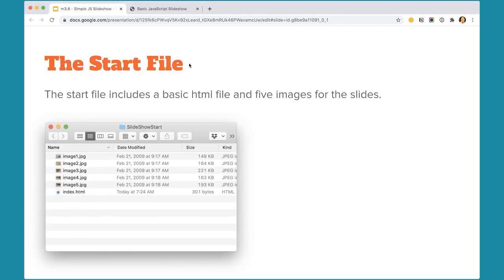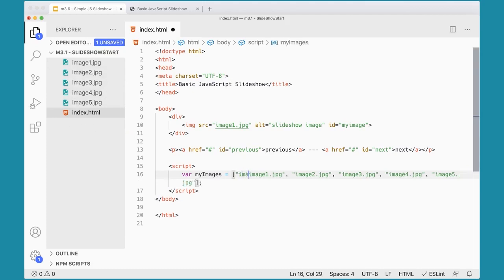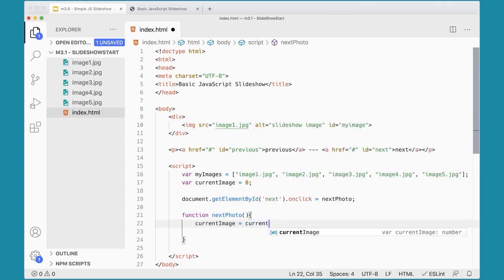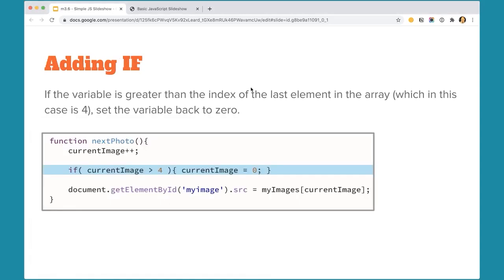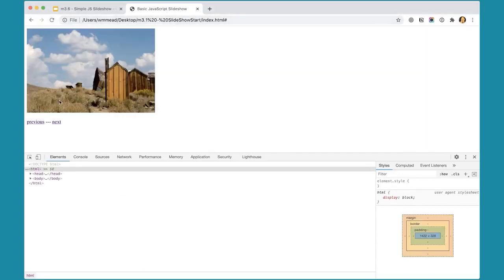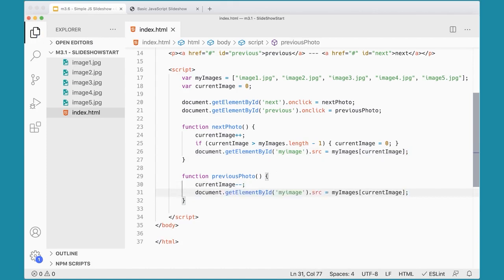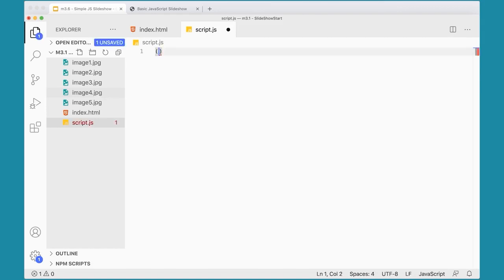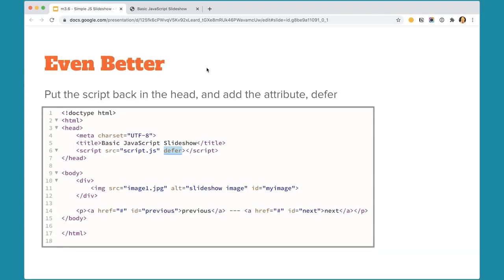15. Simple JS Slideshow Activity | JavaScript Tutorial Beginner to Advanced